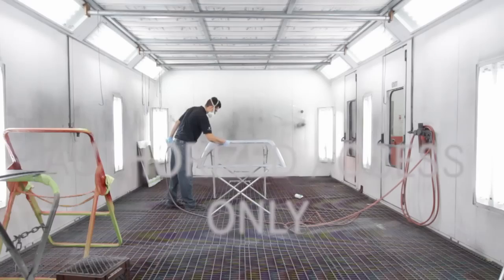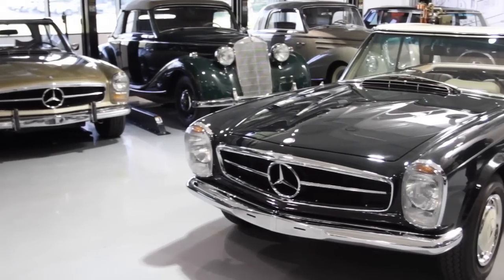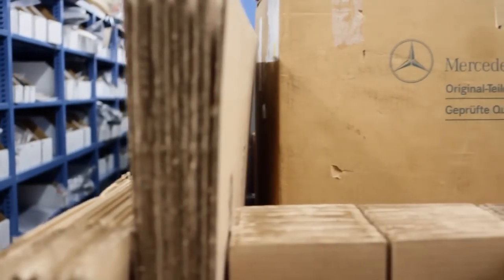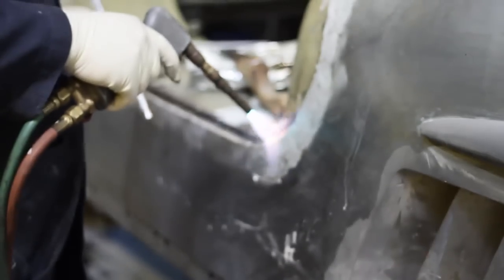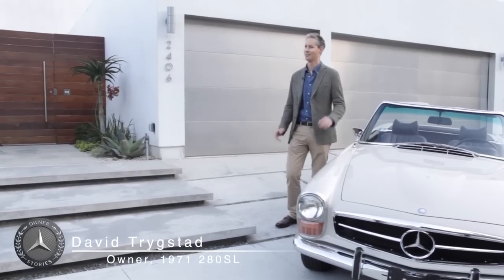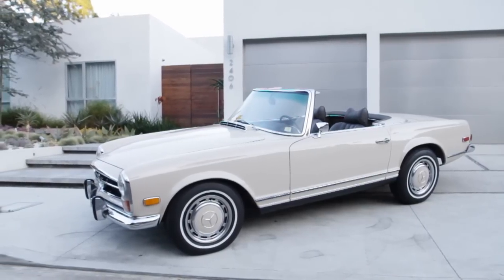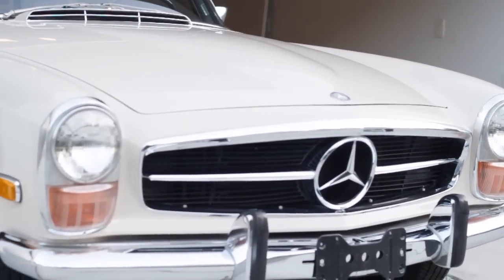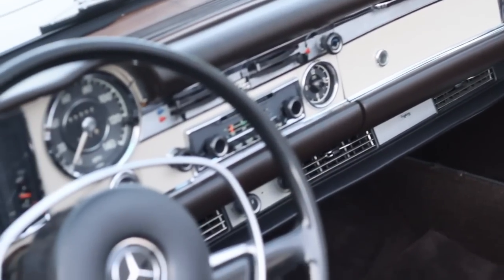50 Years of the Mercedes-Benz "Pagoda" | Automotive Beauty | eGarage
Penned by designer Paul Bracq, the W113 SL had big shoes to fill: it had the incredible task of succeeding the original and instantly iconic 300 SL Gullwing. But you can't copy a legend, so Bracq designed one of his own. Straight lines replaced curves and a low-slung roof was replaced by a high top design that gave the car its nickname: the Pagoda.

About eGarage:
eGarage is the result of years of experience in the Automotive world amongst four very different kinds of enthusiasts. One came from design and marketing, one from real estate and collecting, one from gaming and photography and one from technology and engineering. What brought us together was a collective dissatisfaction with the way Automotive content is portrayed on the internet.